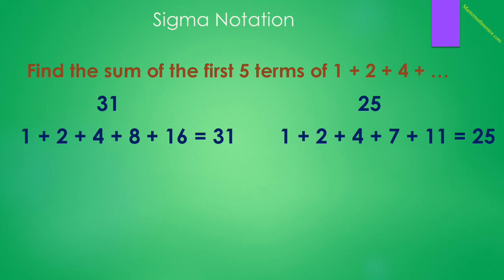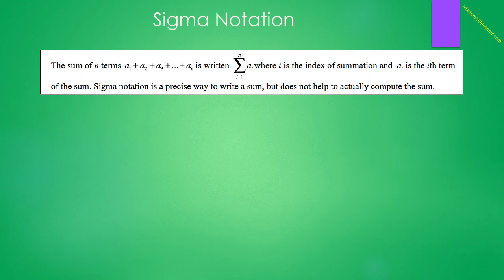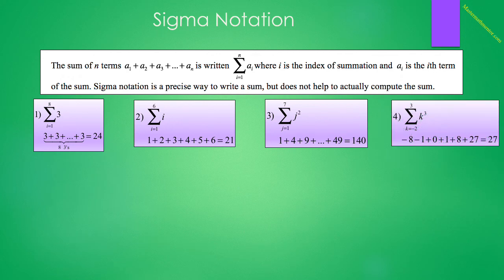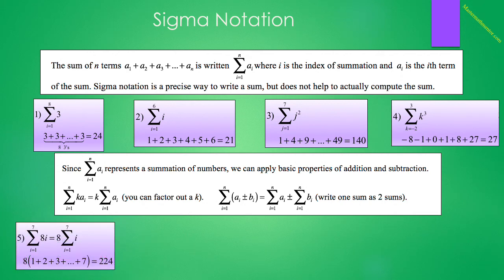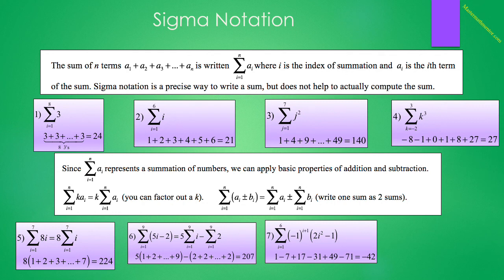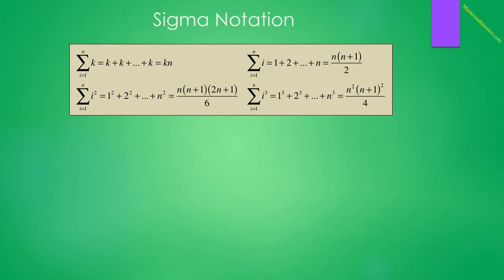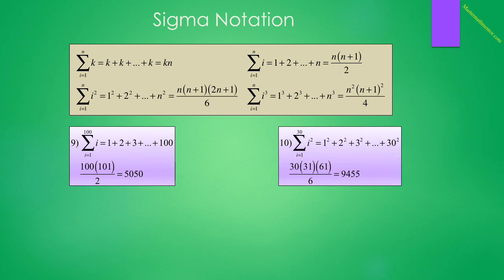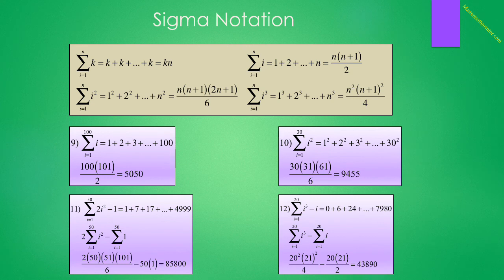MasterMathMentor ABR5 - Review of Sigma Notation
Sigma Notation and formulas.